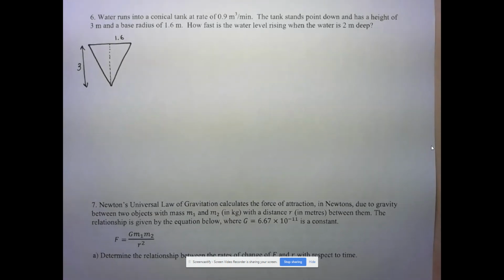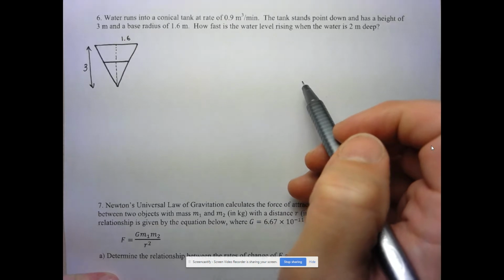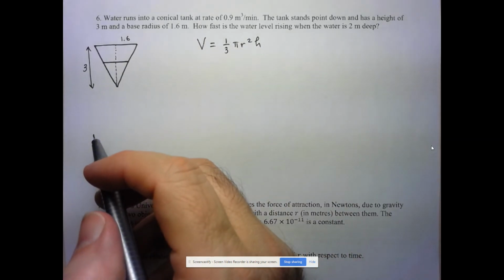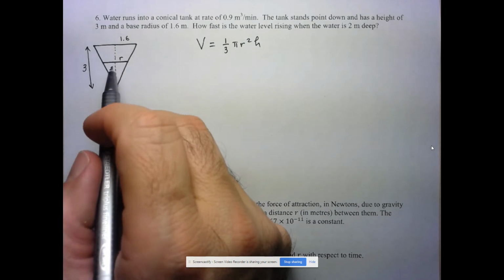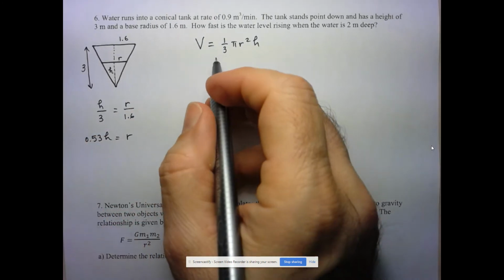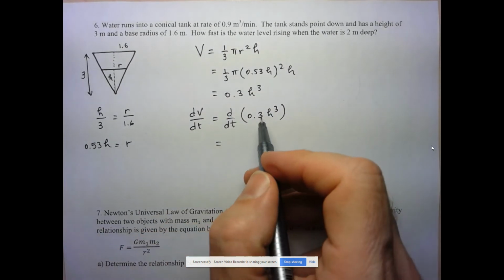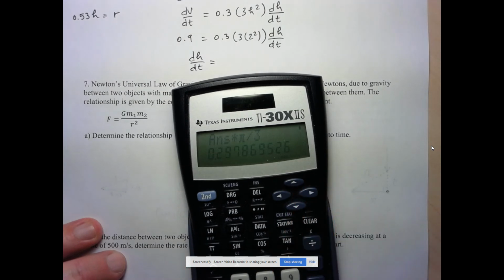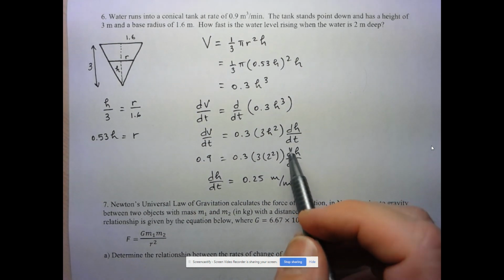MCV4U U4 Lesson 6 # 6